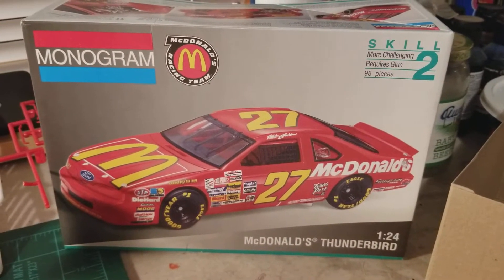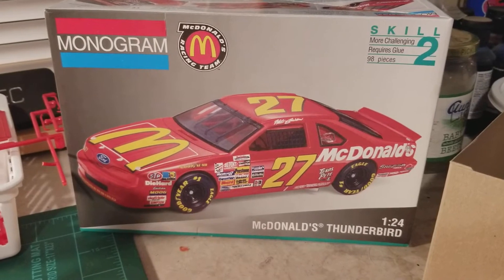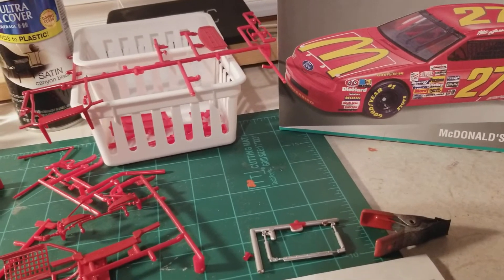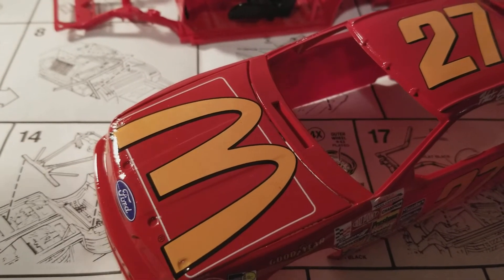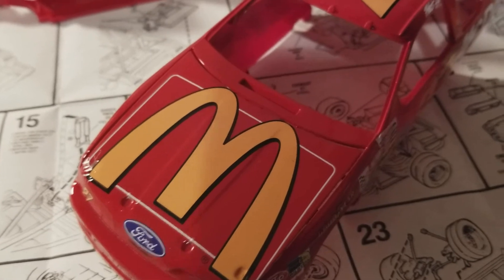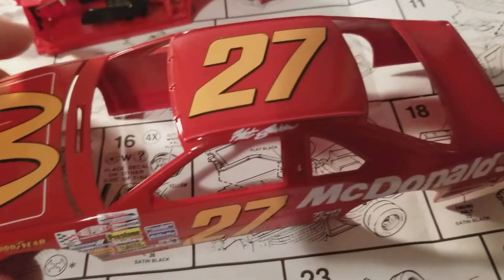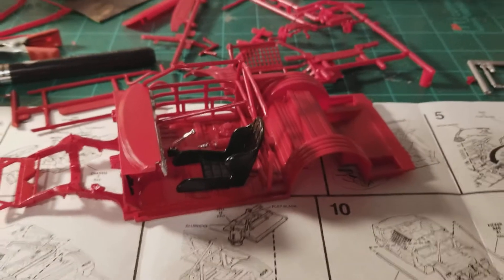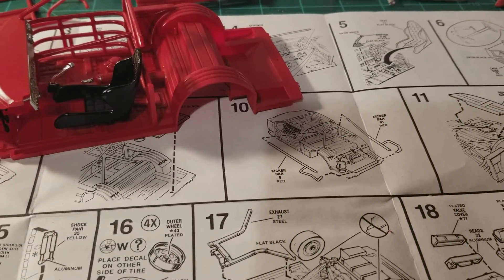Beach bums Dec 2017 48hr build update